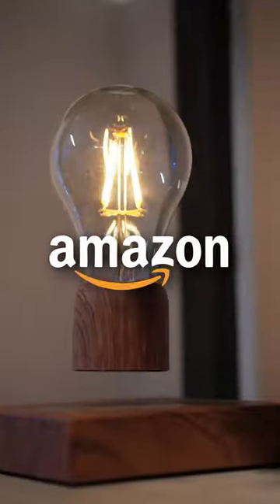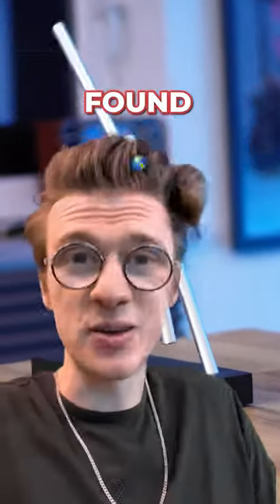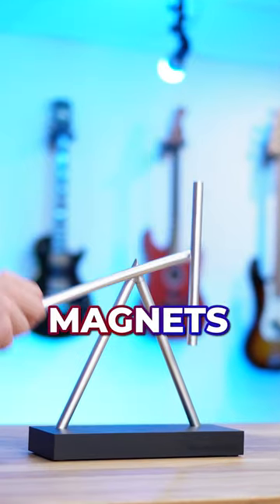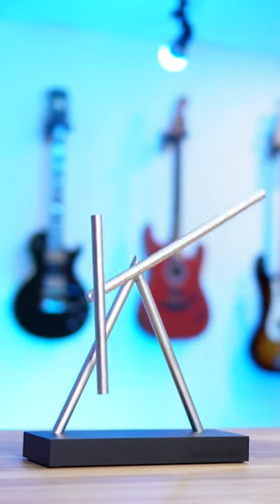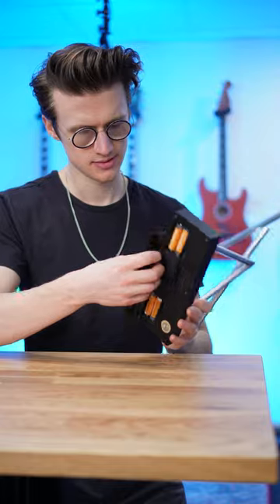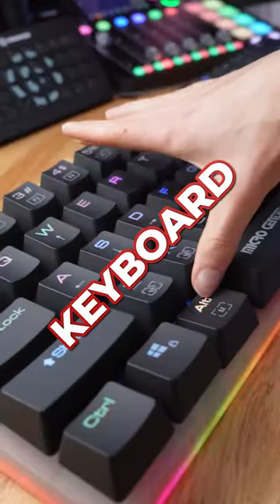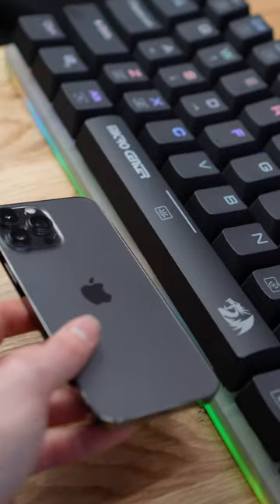The STRANGEST Things I've Bought on the Internet 😱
The STRANGEST Things I Bought From the Internet! This is some of the Craziest Tech I've EVER seen in my life, from Amazon, eBay, Wish.com and so much more! These cool gadgets are a nice addition to any desk setup and gaming setup... especially the World's Largest Keyboard!